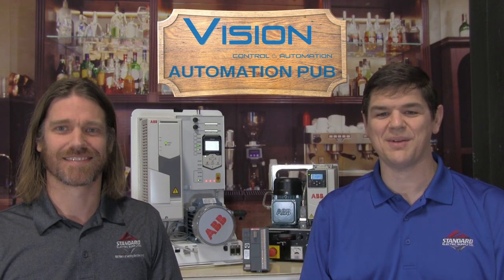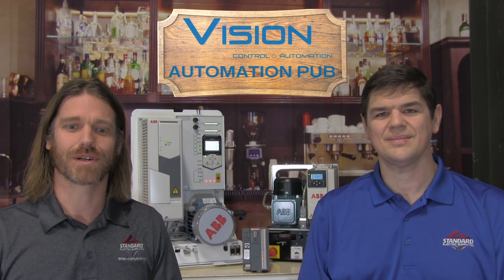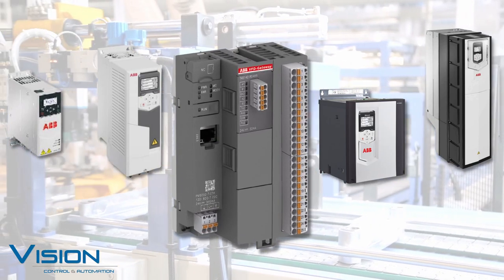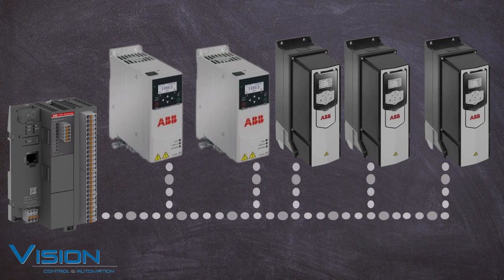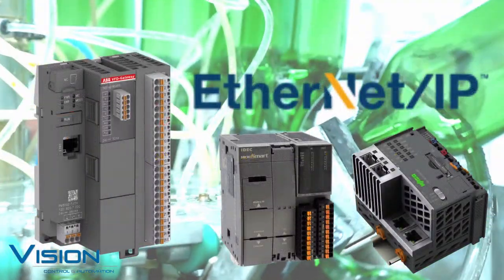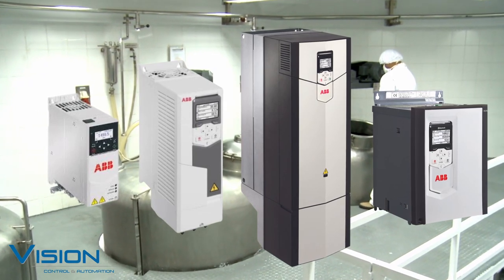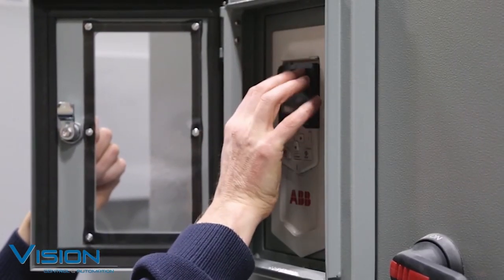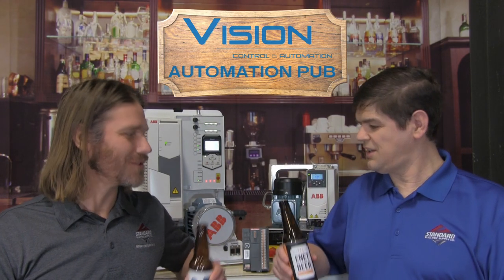Maximize Your Industrial Efficiency with the ABB VFD Gateway | Vision Control & Automation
In this episode of Automation Pub, the Vision Control & Automation team explores the ABB VFD Gateway—your key to connecting up to five ABB variable frequency drives (VFDs) or DC drives through a single, streamlined gateway. Ideal for enhancing plant and production line operations, the ABB VFD Gateway supports Ethernet/IP communication for quick setup and seamless PLC integration.

Why Choose the ABB VFD Gateway?
-  Time Efficient: Effortlessly set up and configure your VFDs via a user-friendly web interface.
-  Process Efficiency: Simplify your network architecture by connecting up to five drives simultaneously.
-  Reduce Costs: Cut project expenses by eliminating the need for multiple network cards.
-  Labor Saving: Minimize the time and effort required for programming and startup.
-  Safer Operations: Ensure reliable and consistent communication for safe and efficient drive operation.

Elevate your automation systems with Vision Control & Automation—